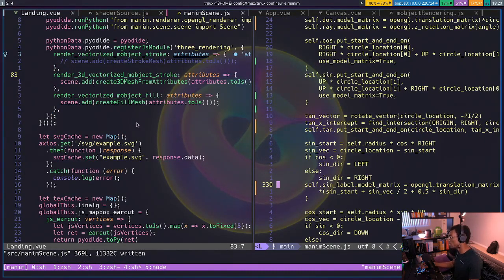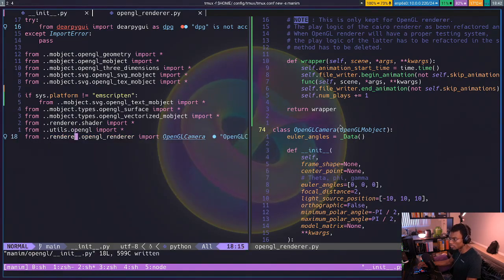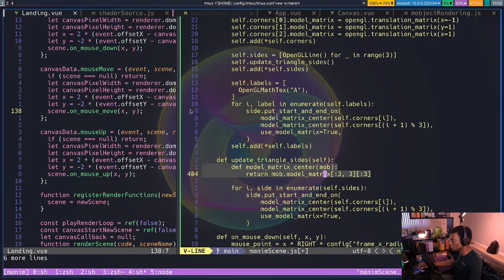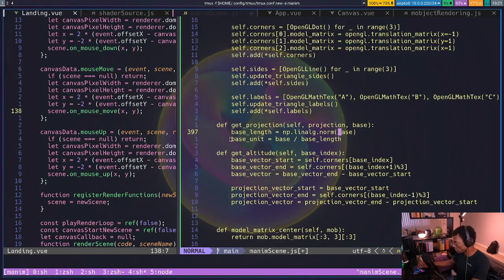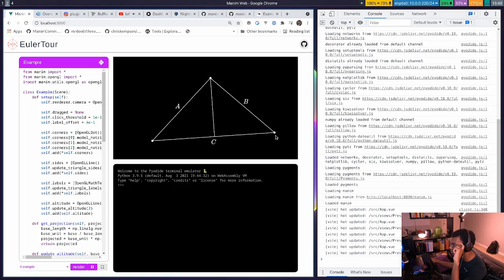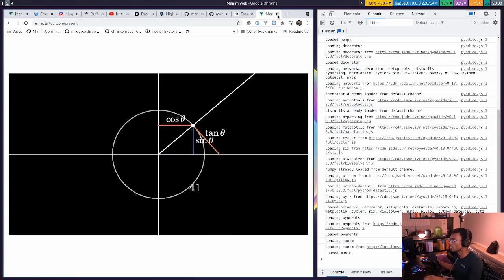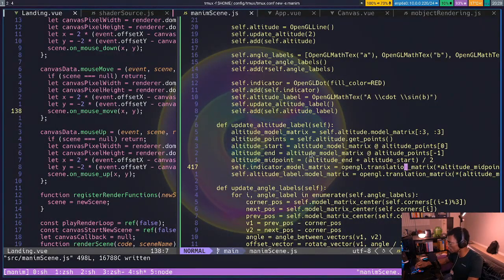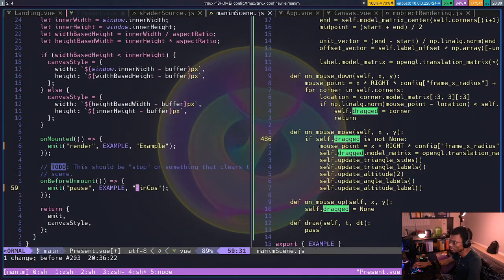Law of sines visualization (Part 1)